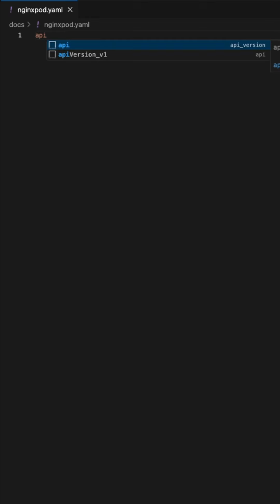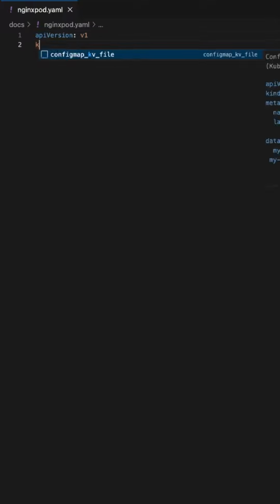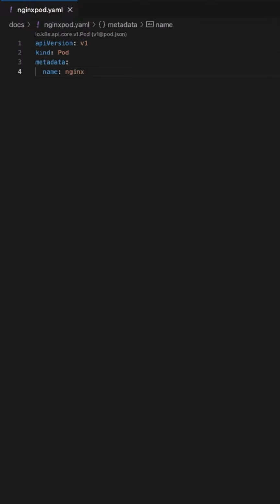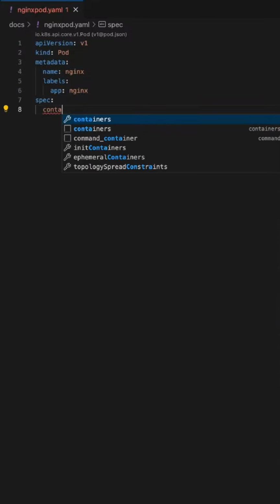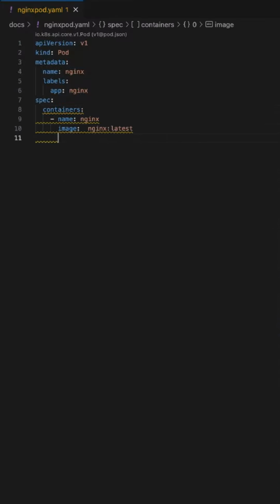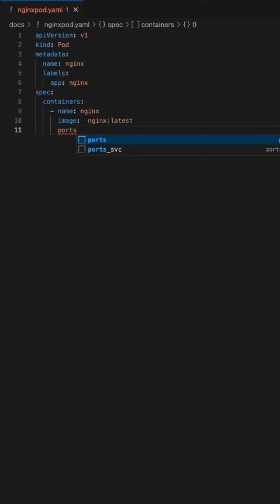Day 22 30daysofkube How to Deploy a Kubernetes Pod